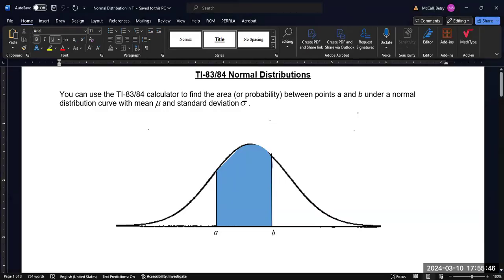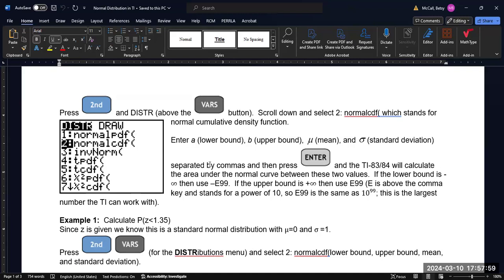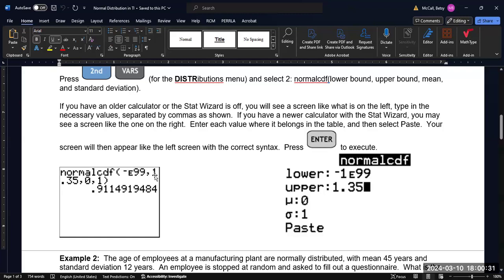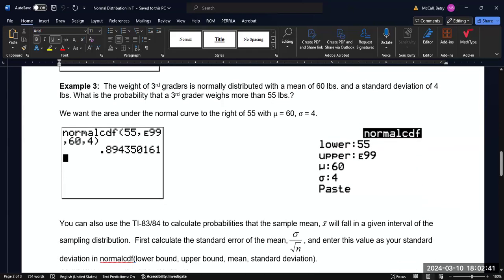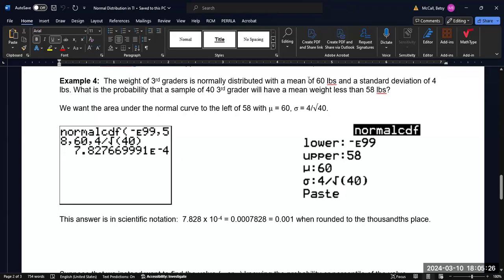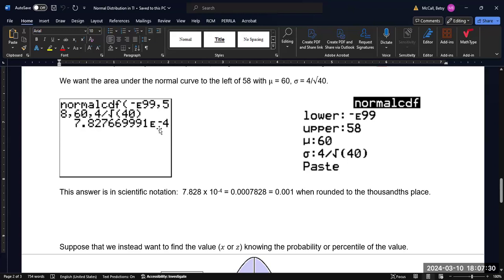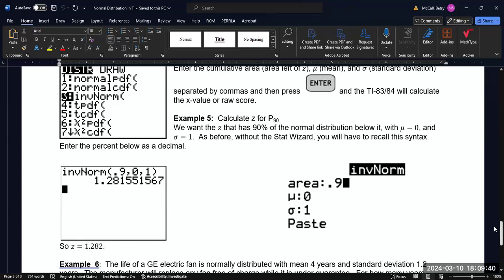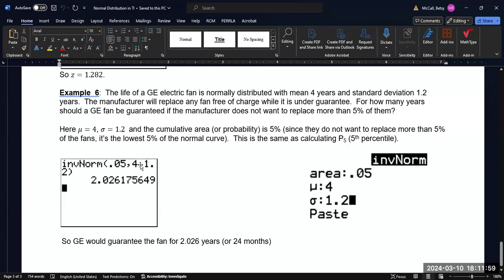Normal Distribution in the TI-83/84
In this video, we walk through several examples of calculating probabilities using the normal distribution (cdf) in the TI-83/84. We look at examples that include a sampling distribution example, and calculations using the inverse normal distribution function as well.